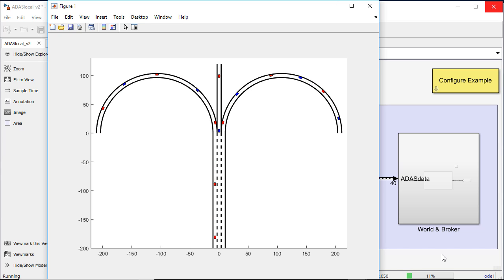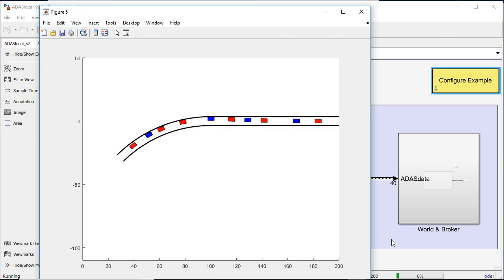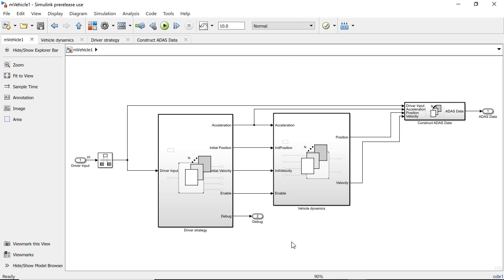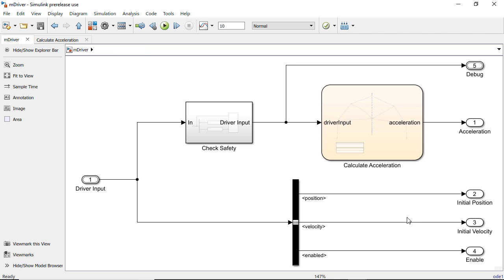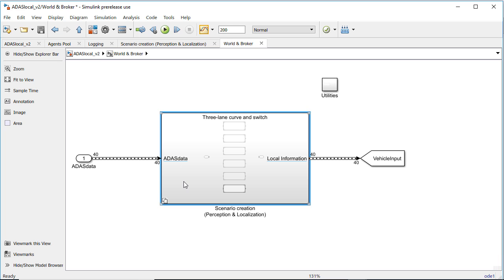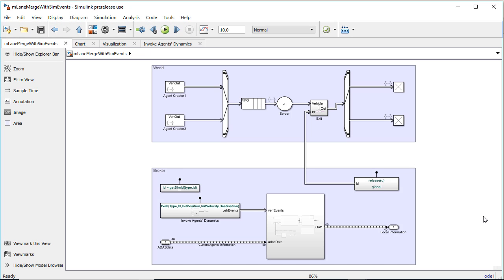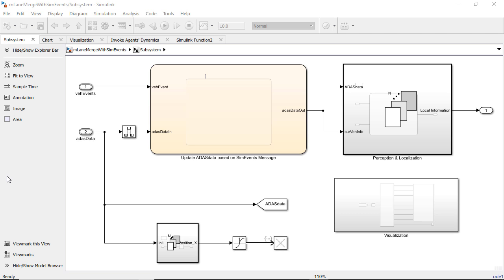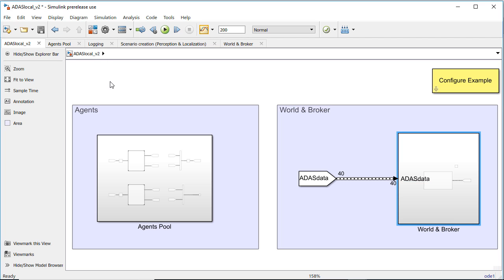How to Do Agent-Based Modeling in Simulink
Agent-Based Modeling is a powerful technique for simulation of dynamic complex systems, and observing the emergent behavior. With this method, you can model traffic scenarios, planes over a runway, or robots in a manufacturing facility. The video features an example of modeling different traffic scenarios using one model that reuses the model of Driver Behavior, but switches out the model of the World, depending on which parameter is chosen.